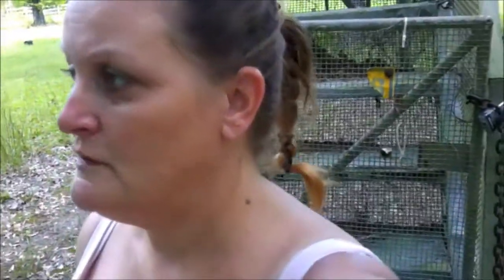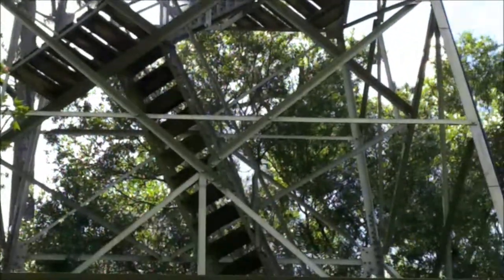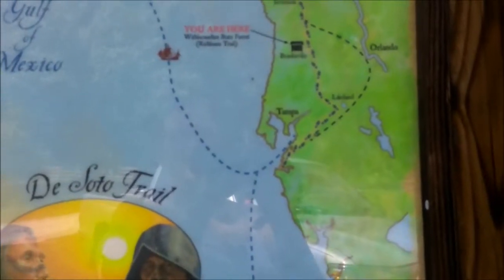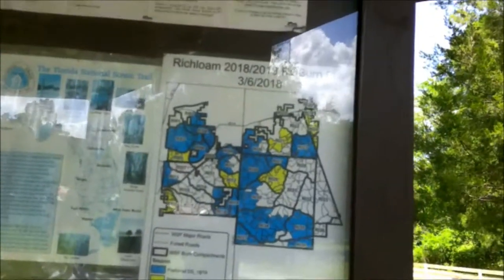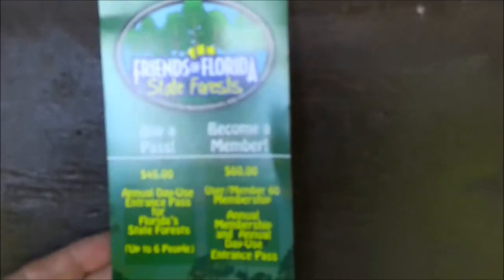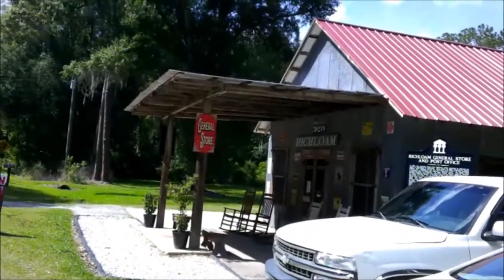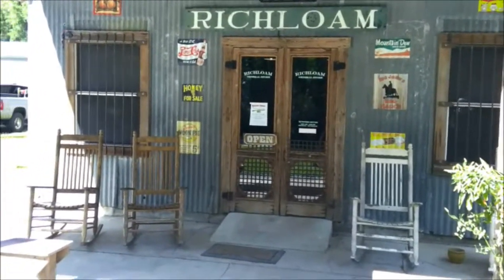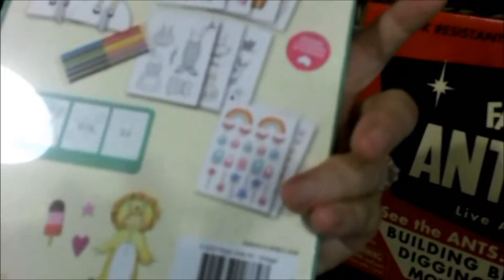the fire tower